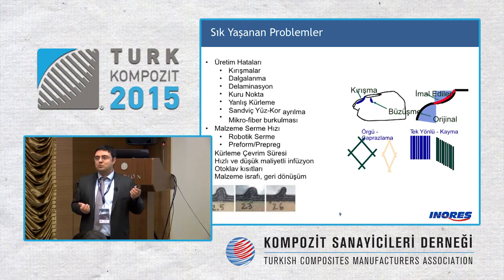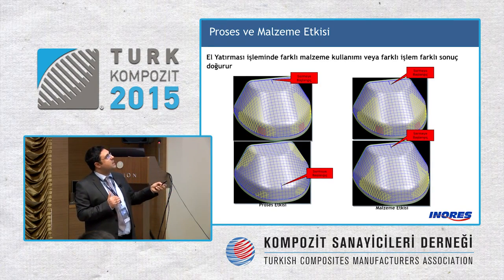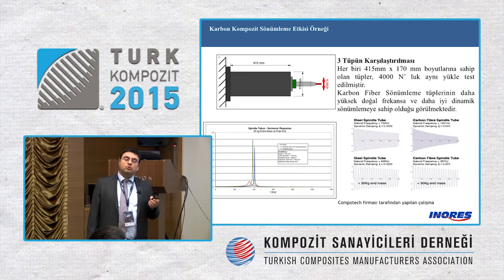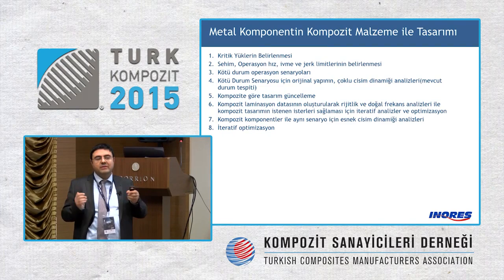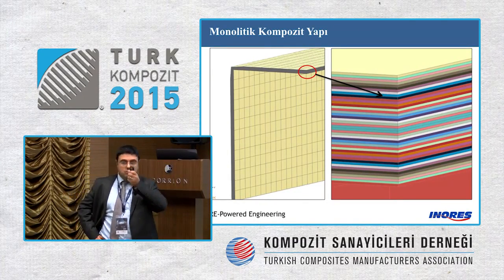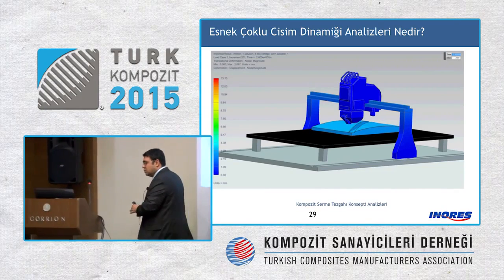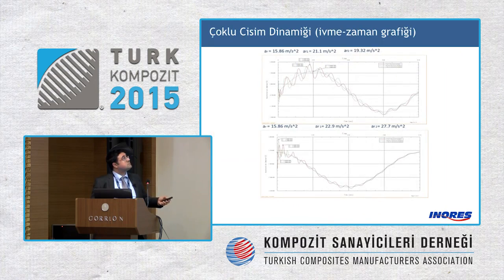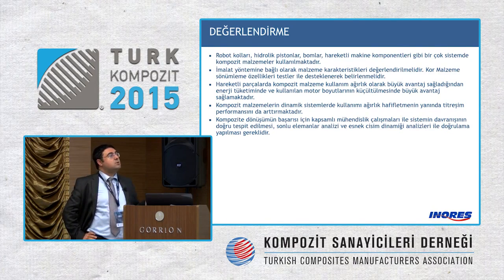TURK KOMPOZIT 2015 Serkan US ing